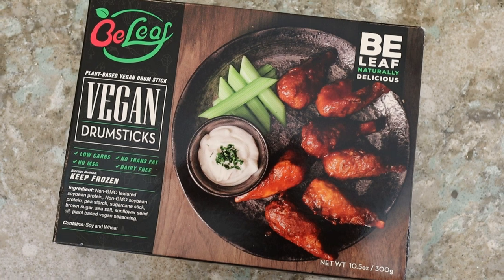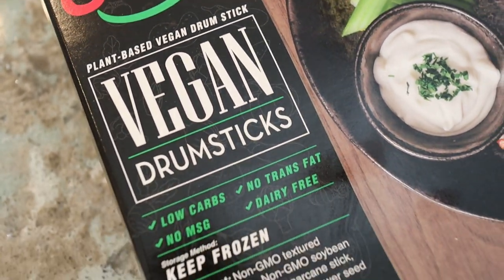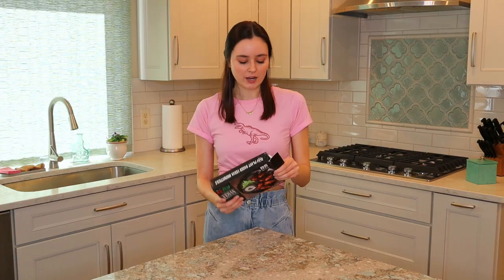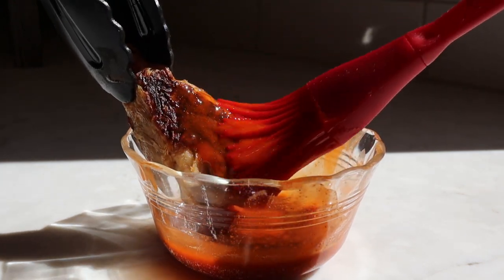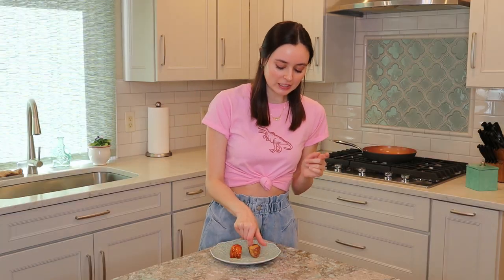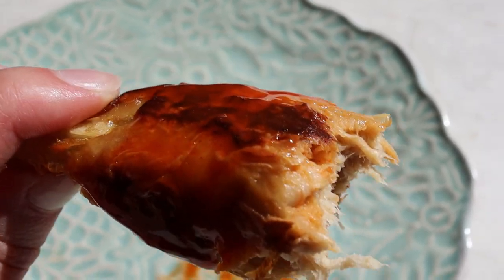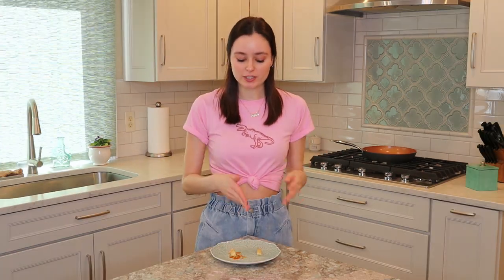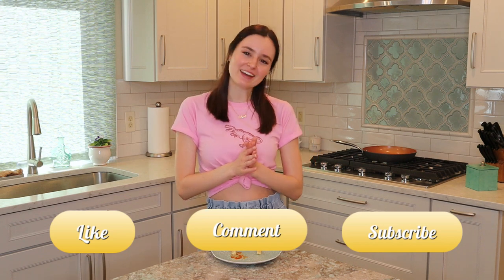REALISTIC VEGAN CHICKEN WINGS?! (with "bone") || BeLeaf Drumstick REVIEW!!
These vegan chicken wings are so realistic they even have a "bone" in them! I tried the BeLeaf's versin of a vegan drumstick and I really enjoyed reviewing them in this video! Let me know what kind I should try next!